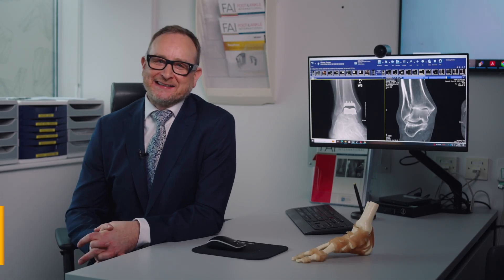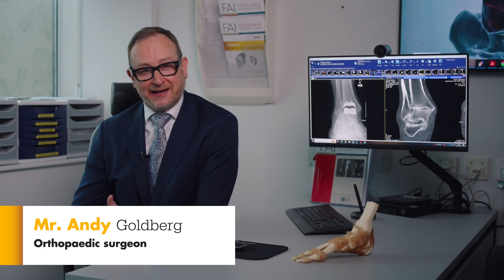Surgical treatment options for End-stage Ankle Arthritis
Listen to Mr. Andy Goldberg explain surgical treatment options for End-stage Ankle Arthritis.